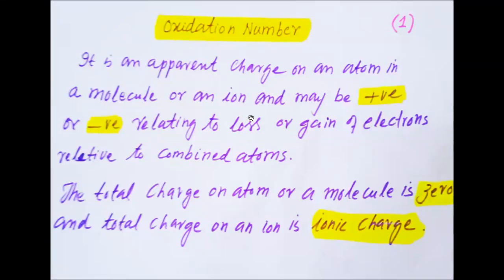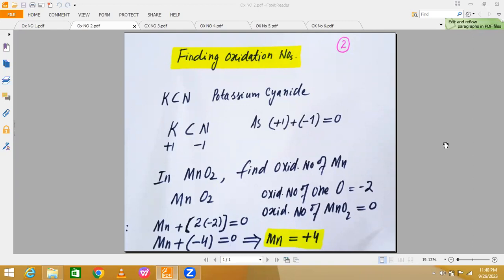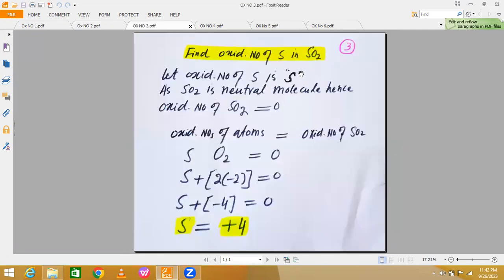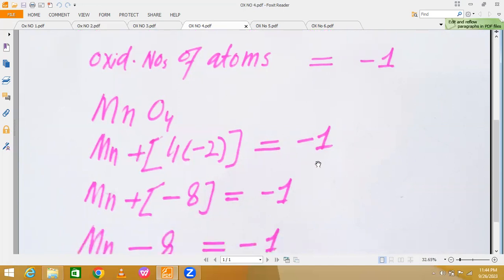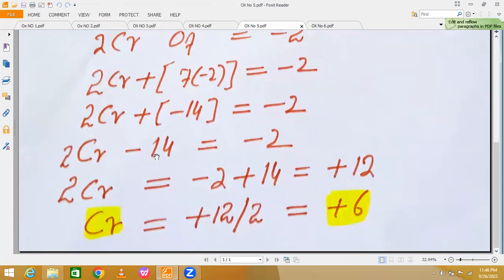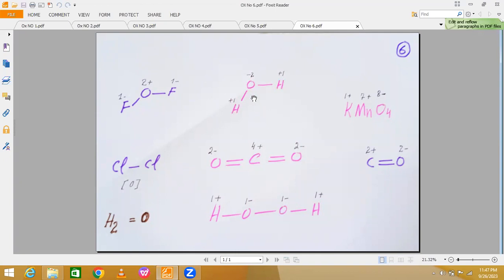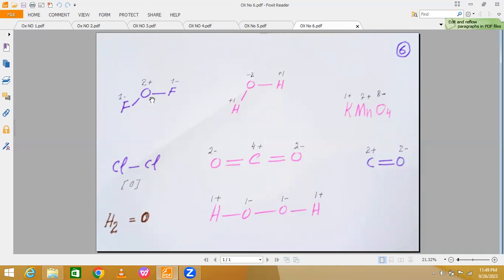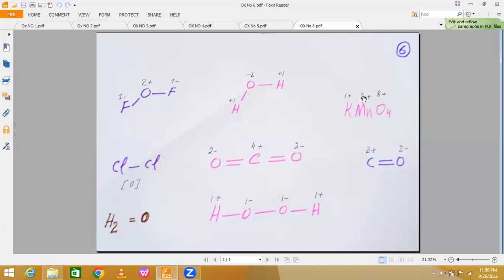Oxidation Numbers of Atoms in molecules/Ions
Understanding about the determination of oxidation numbers/states of atoms in molecules or ions help us to do many things with chemical reactions and chemical equation for an approach to stoichiometry and balancing of equations. So a thorough knowledge about oxidation numbers of different atoms in molecule/ions would be helpful.